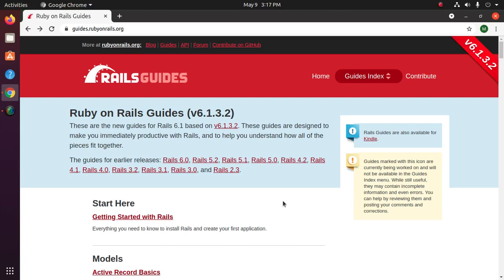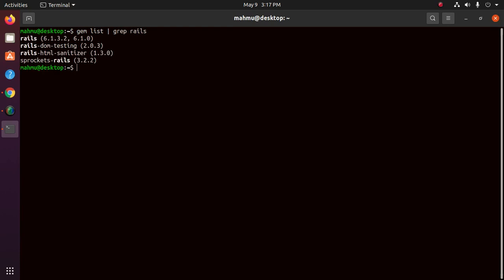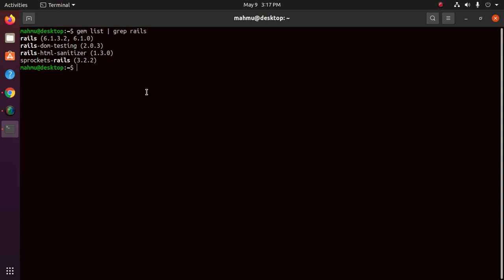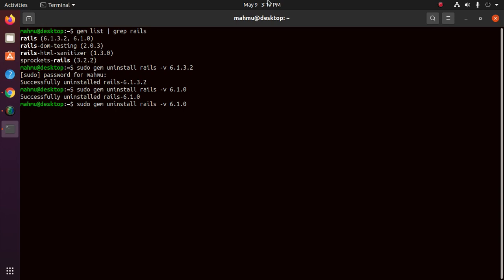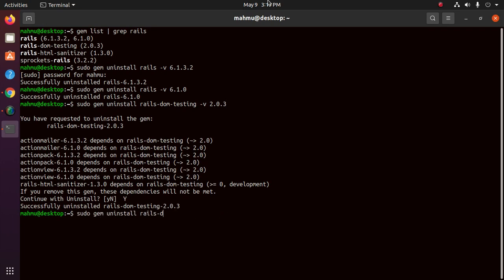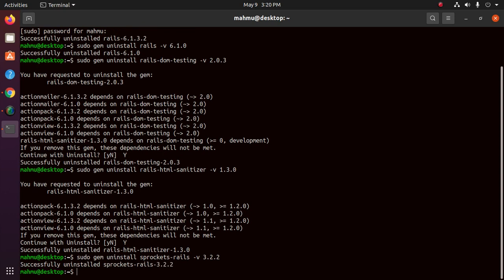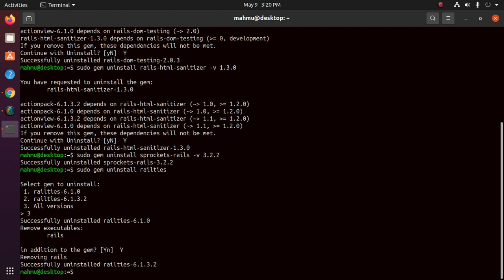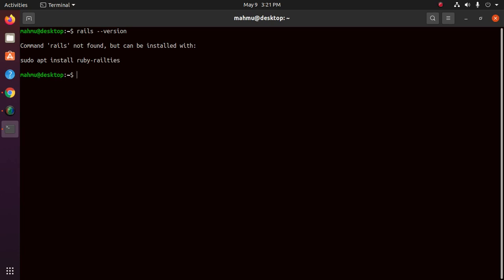How to uninstall rails completely from Ubuntu 20.04 LTS | Linux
In this video I will show how to uninstall rails completely from Ubuntu, Linux.